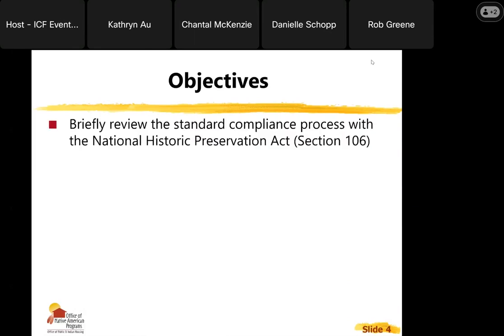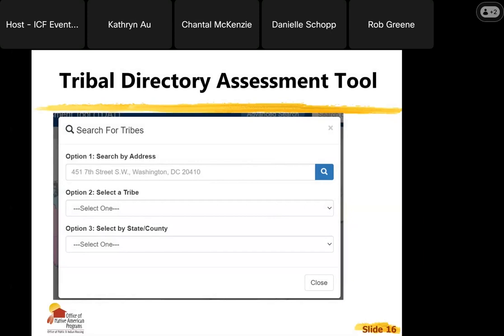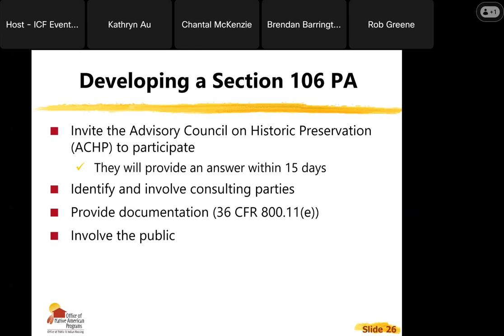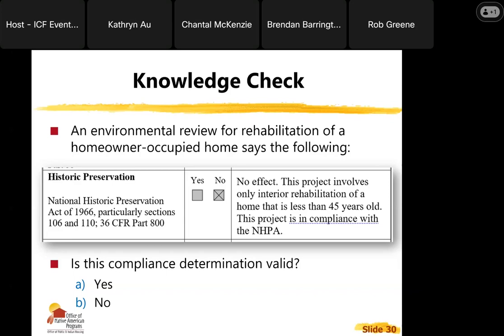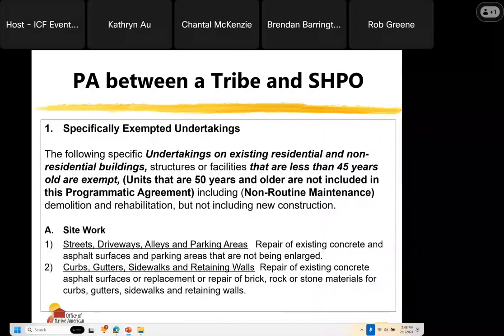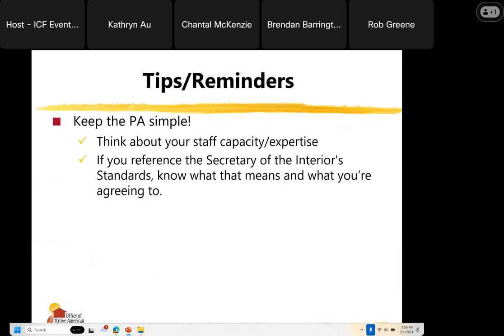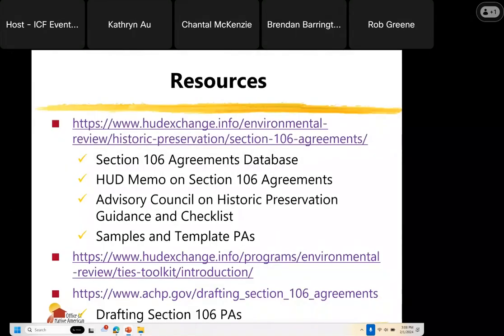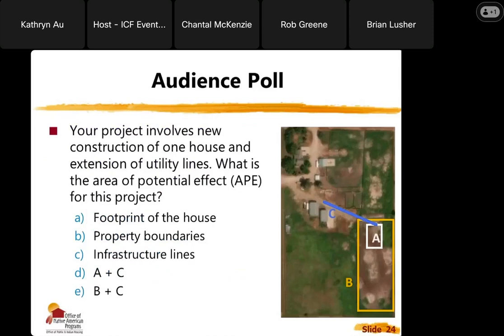Streamlining Environmental Reviews Through Section 106 Programmatic Agreements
Section 106 compliance under the National Historic Preservation Act is required for all environmental reviews for CEST- and EA-level projects. For Tribal projects involving rehabilitation of single-family homes, the consultation process for historic preservation is commonly the lengthiest aspect of the environmental review. Programmatic agreements can be used to shorten the compliance review process. This webinar discusses the use of programmatic agreements to streamline environmental reviews with regard to historic preservation.